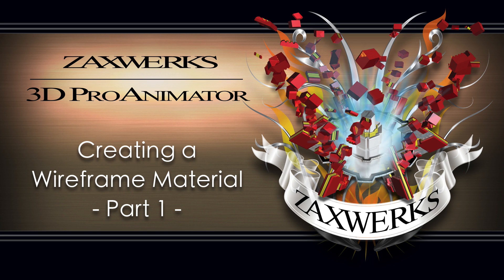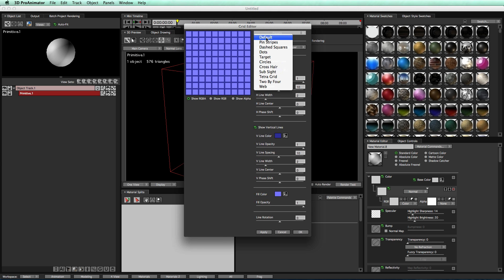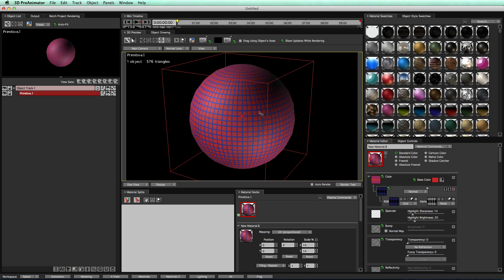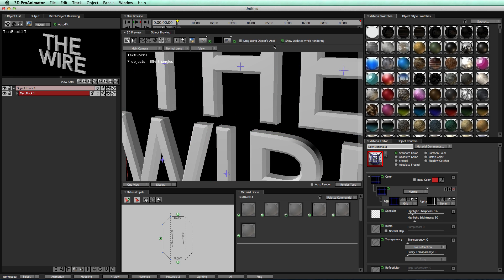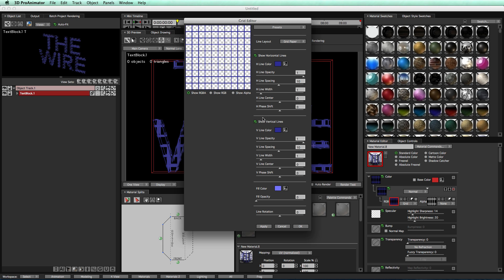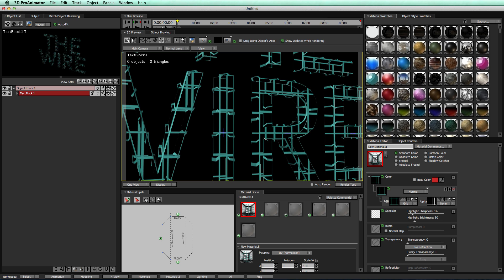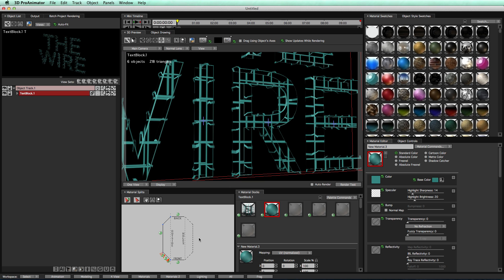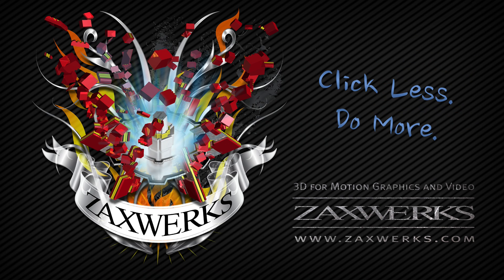Tutorial 106 - Creating Wireframe Materials in 3D ProAnimator Part 1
Learn how to create wireframe materials in 3D ProAnimator.